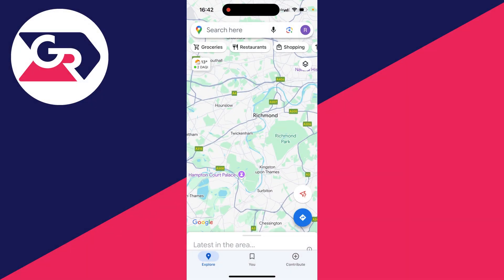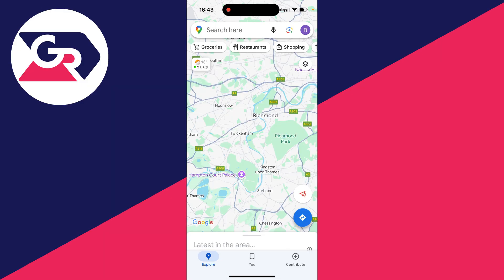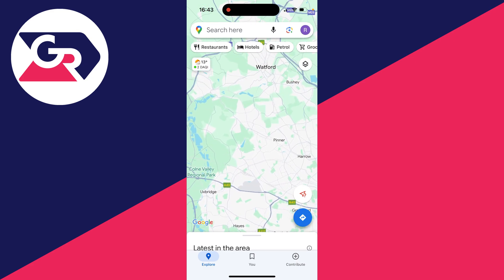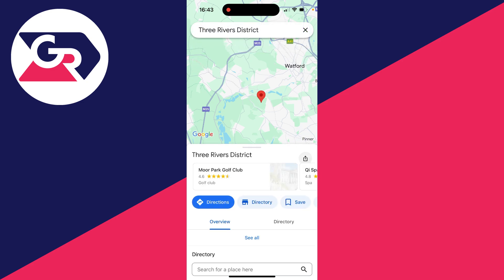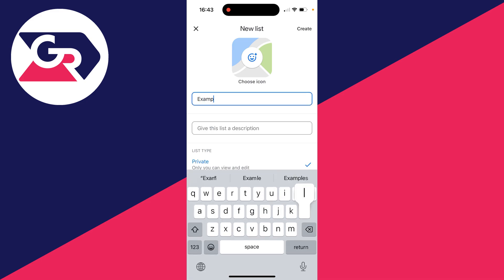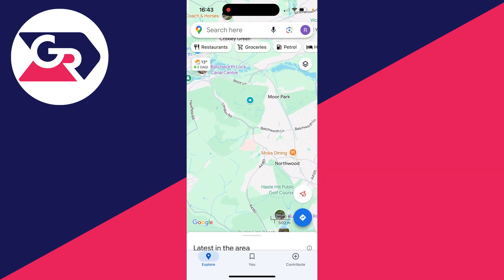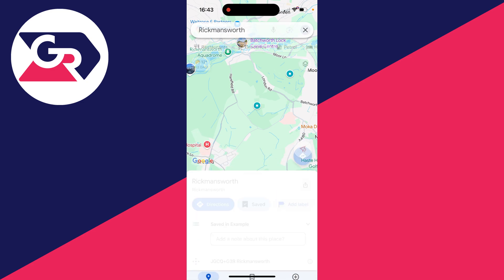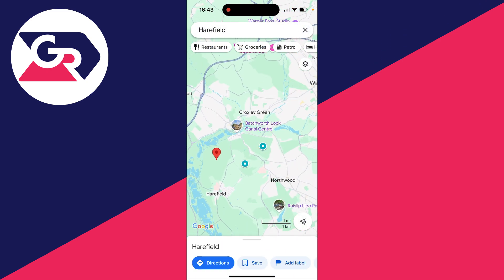How To Pin Multiple Locations In Google Maps - Full Guide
Learn how to pin multiple locations in google maps in this video .

GuideRealm